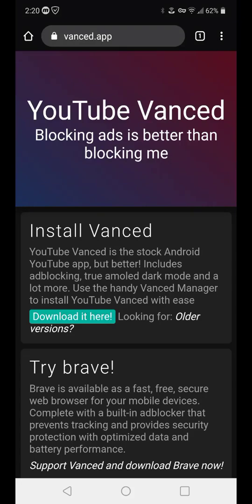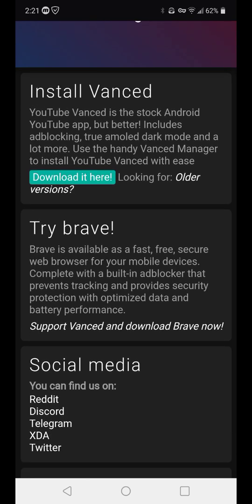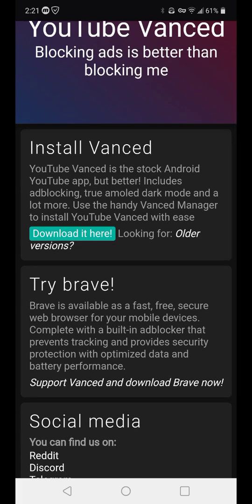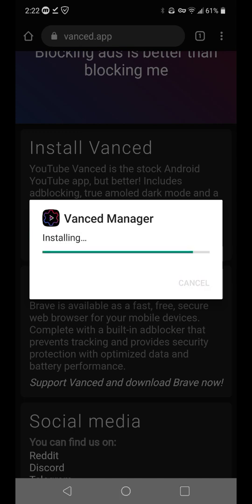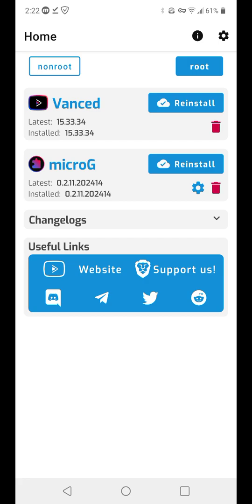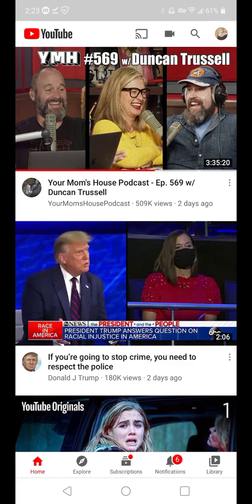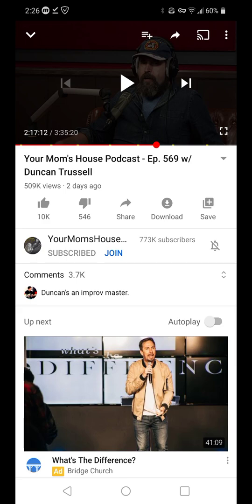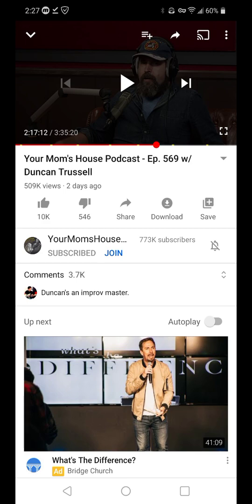How To Install YouTube Vanced On ANY Android Phone & Tablet - NO ROOT - Without SAI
**Join Stash and receive $20 FREE to invest in Stocks & More!

**Join Webull and receive 4 (YES 4) Free Stocks up to $1400